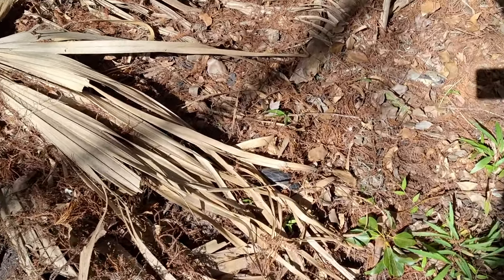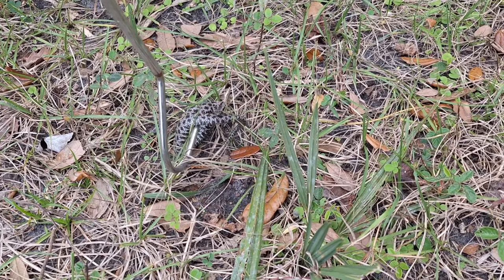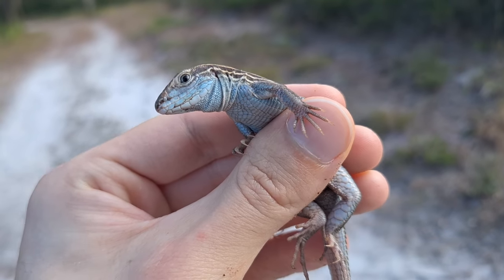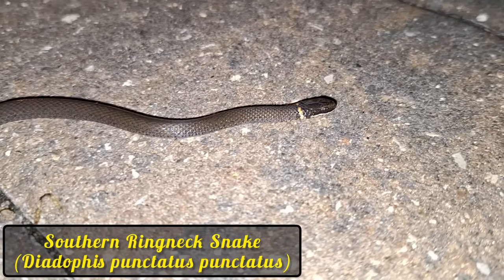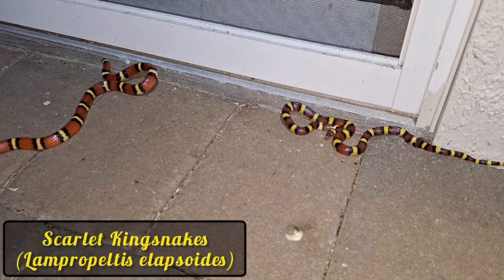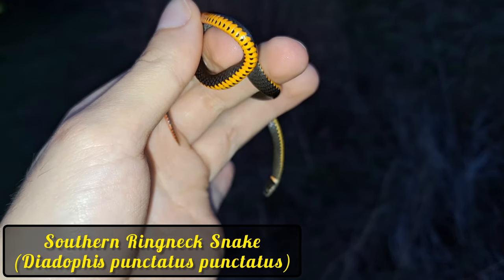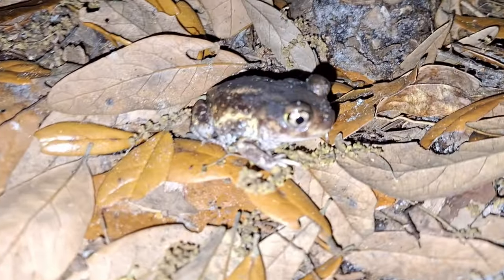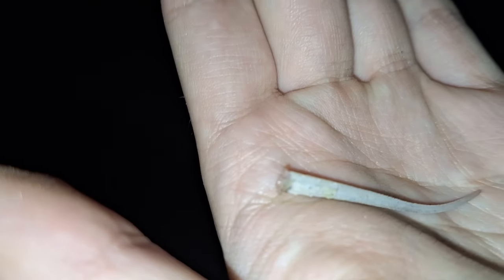Two Scarlet Kingsnakes! Pygmy Rattlers, Ringnecks, Racerunners, and more! Herping Florida March 2024